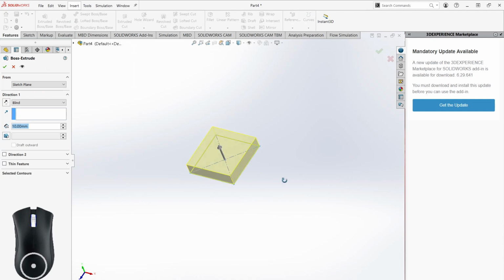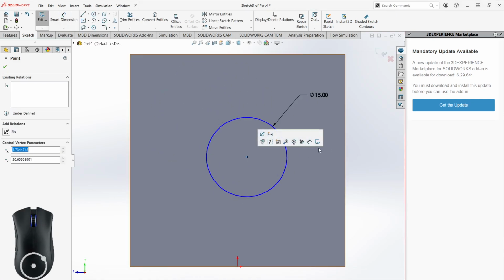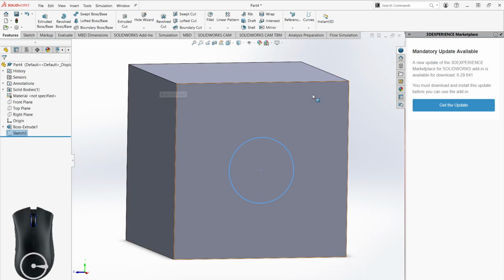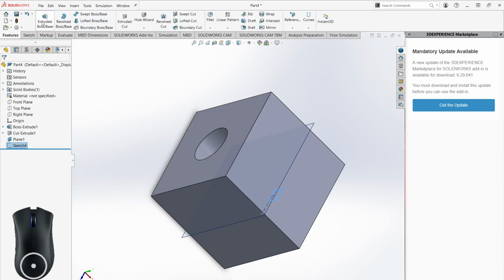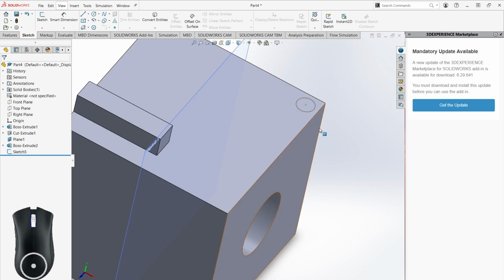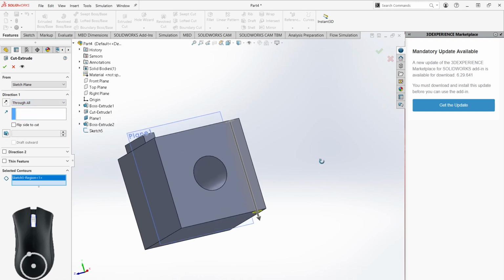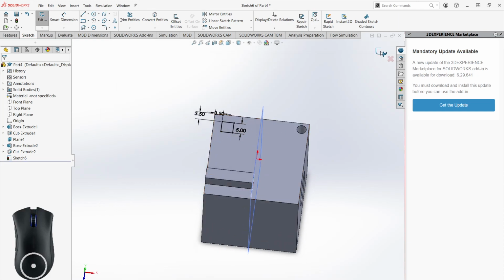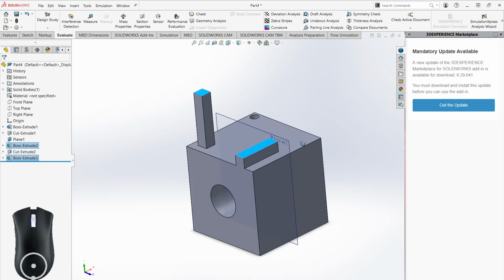Short Topics 4: Basic Part Creation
Welcome to the official SOLIDWORKS Student Leader Program at UCLA's YouTube Channel! In this video, presenters Willy, Abe, and Jonah will guide you through creating three practice parts from drawings, with tips aplenty along the way!

⌛ TIMESTAMPS ⌛
00:00 - Introduction
00:18 - Blind Boss Extrude
01:27 - Blind Boss Cut
03:15 - Up To Surface Extrude
04:38 - Through All Cut
06:30 - Offset From Surface Extrude
08:33 - Conclusion

🎵 MUSIC 🎵
Itro & Tobu - Cloud 9